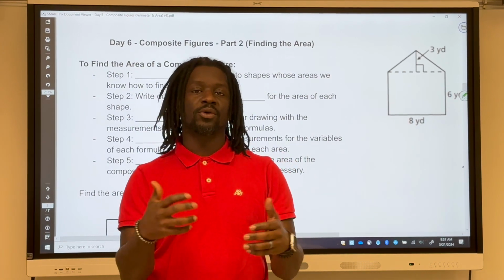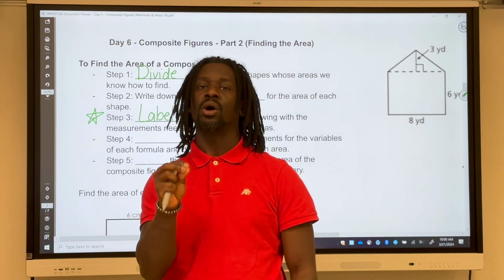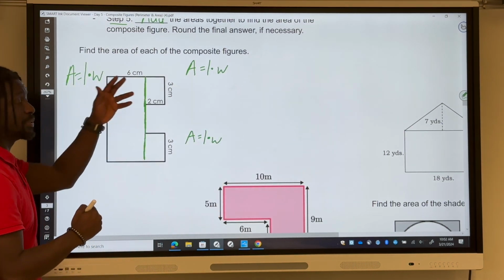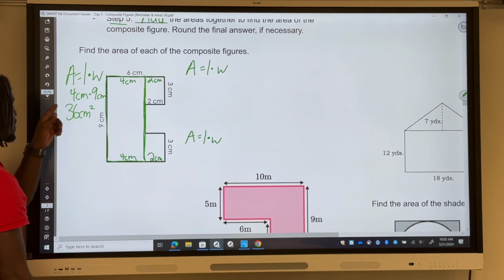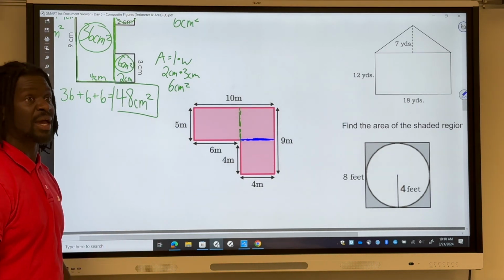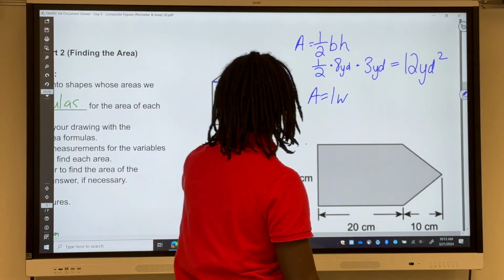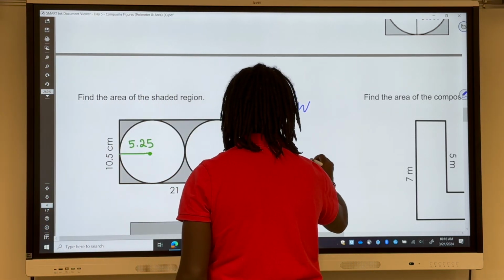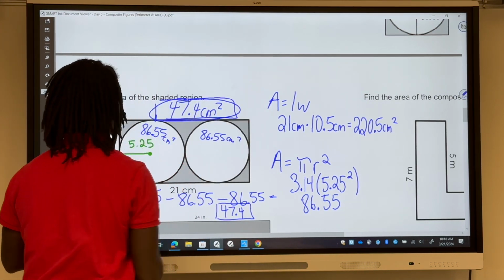Day 6 - Composite Figures - Part 2 (EVEN)